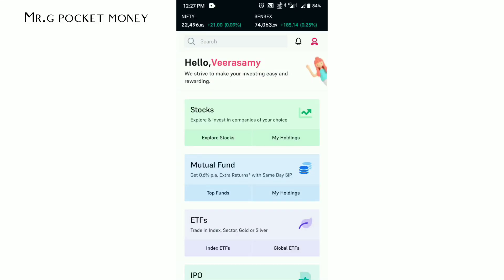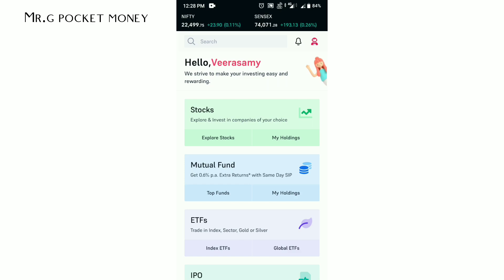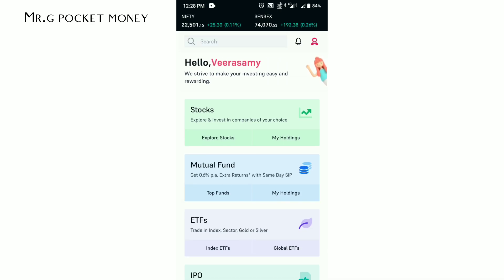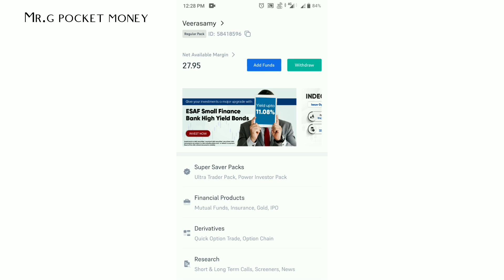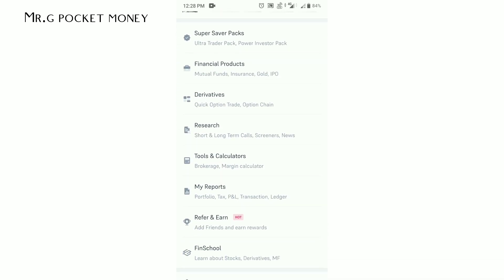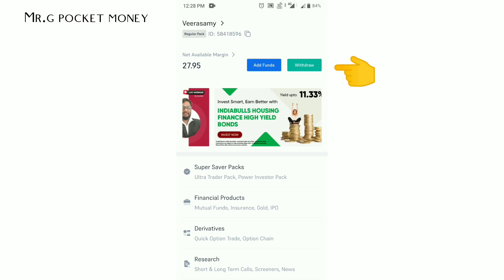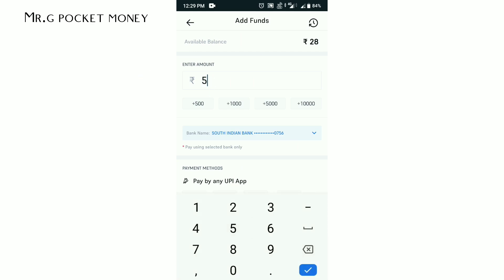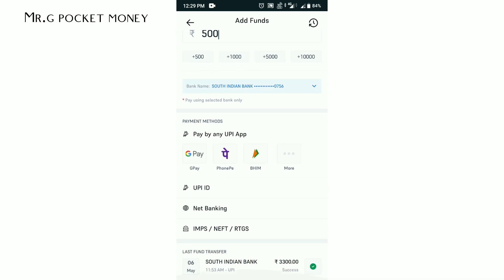How To Add Money To 5 Paisa App Account In Tamil